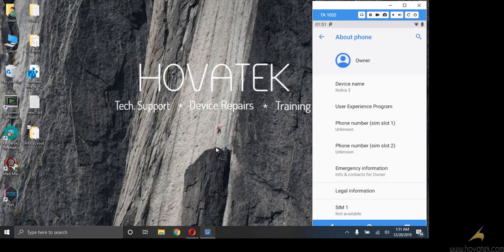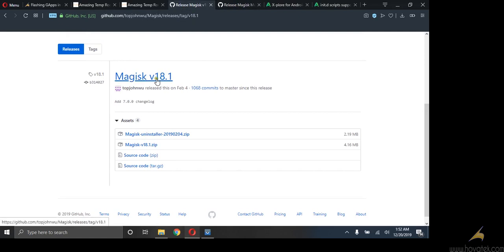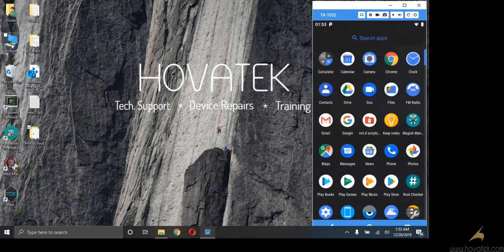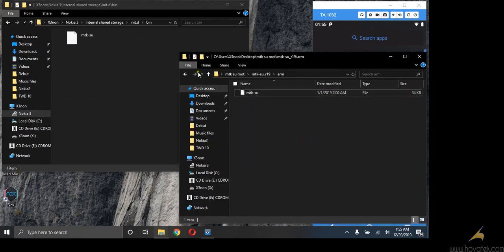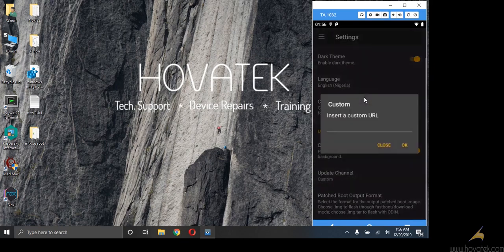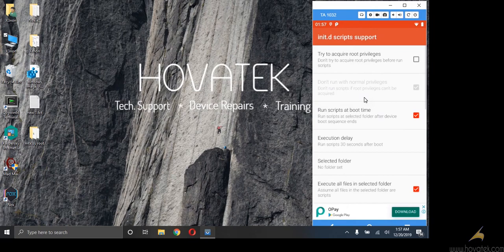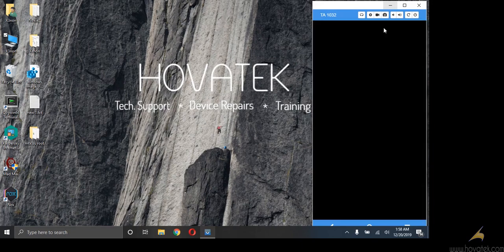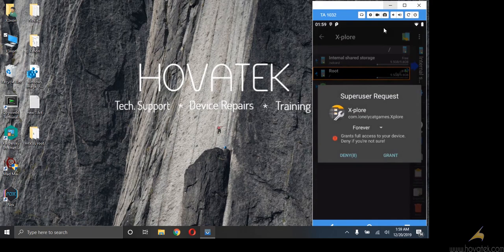How to use MTKSU to root Mediatek Android devices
This guide only works on 64 bit Mediatek (MTK) devices with this vulnerability.